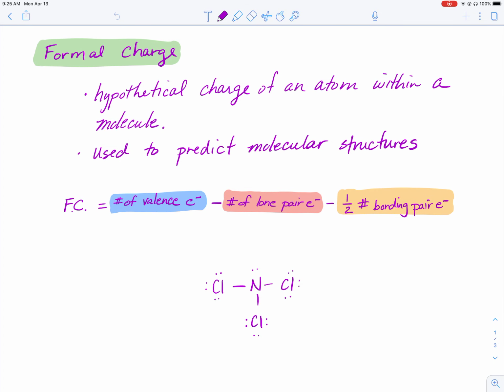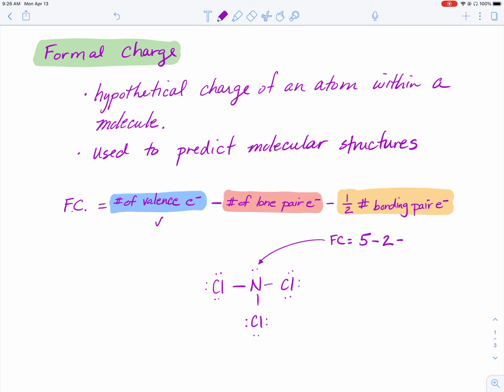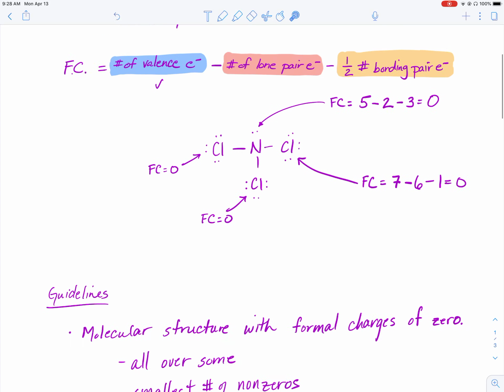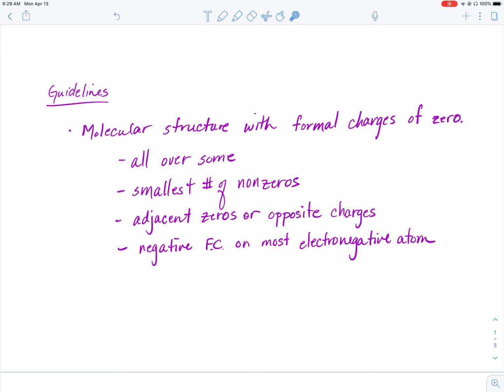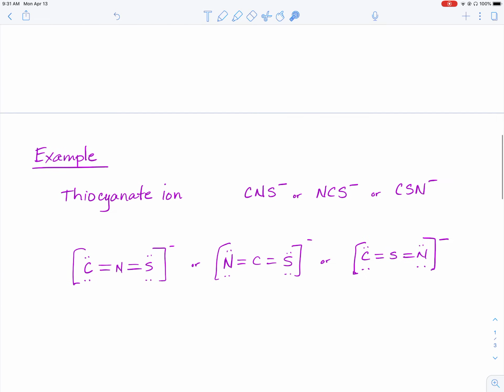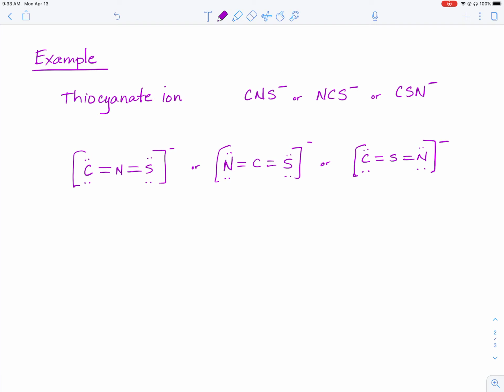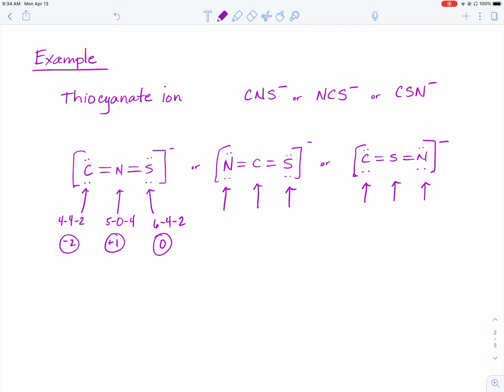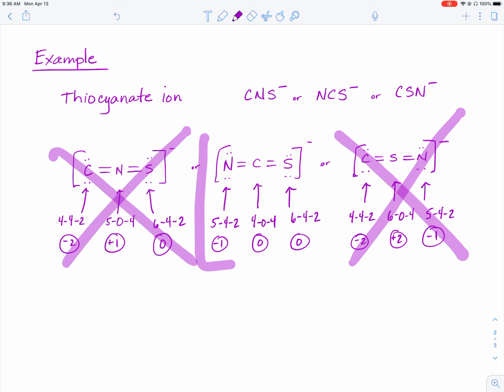Chapter 7 | Formal Charge